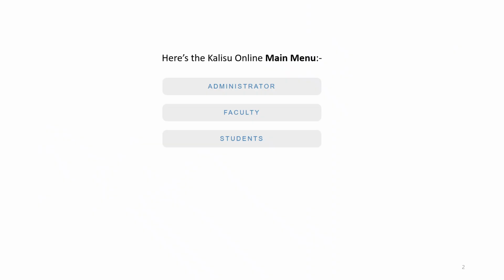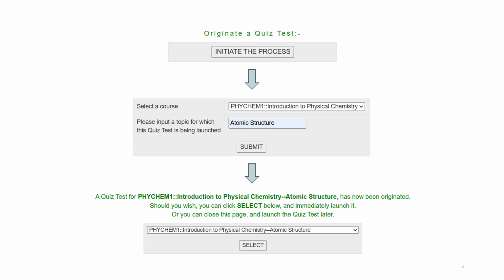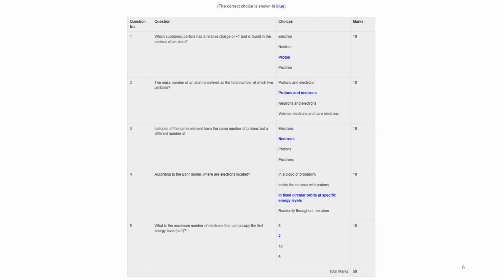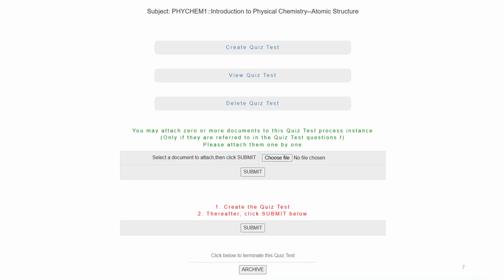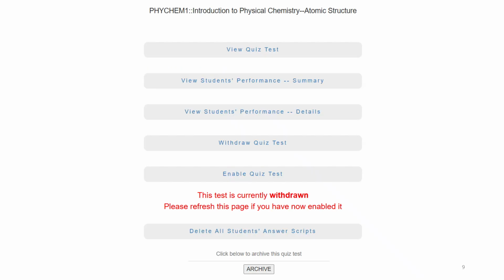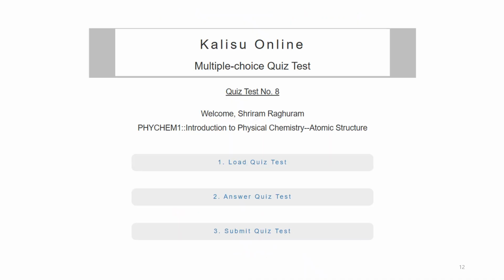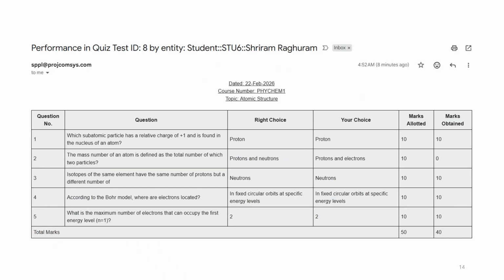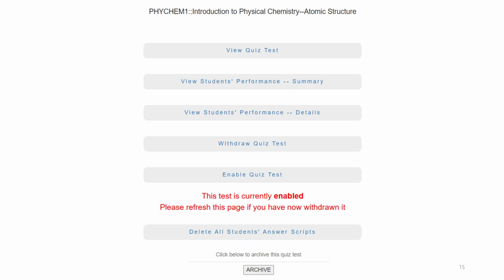Kalisu Online Quiz Tests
In this video, we show how a faculty can create and launch a Quiz Test on the Kalisu Online platform.